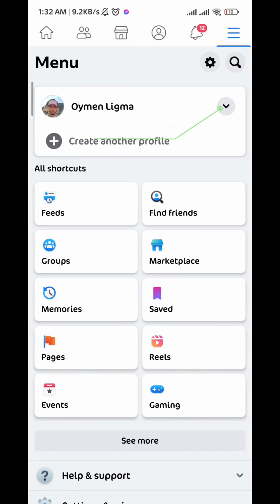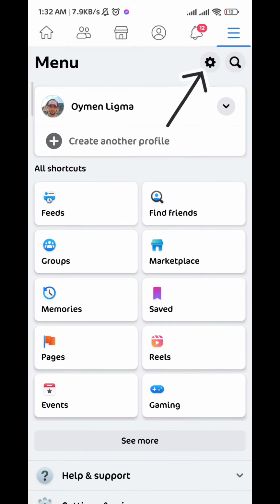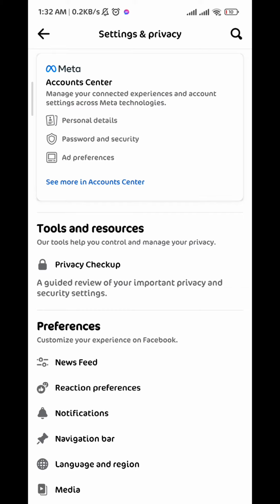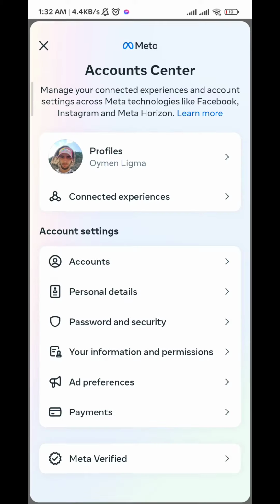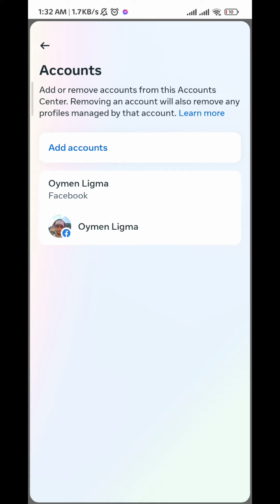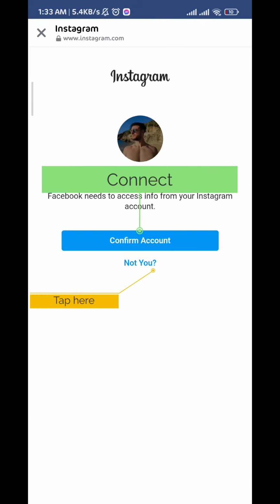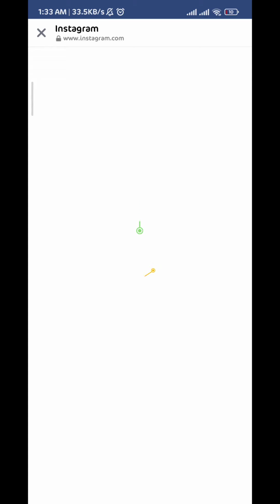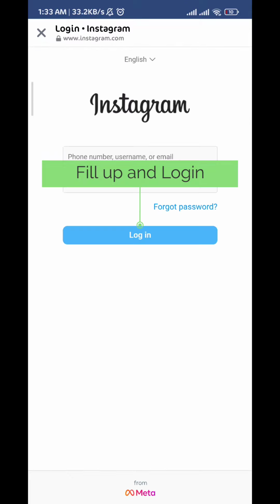How To Connect Facebook Page To Instagram Business Account